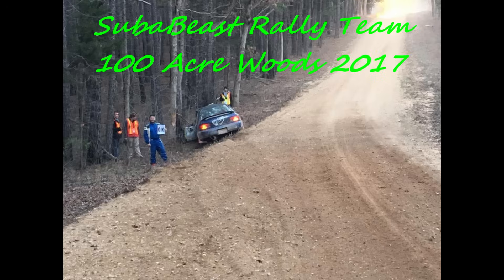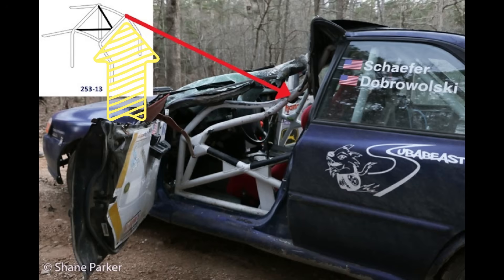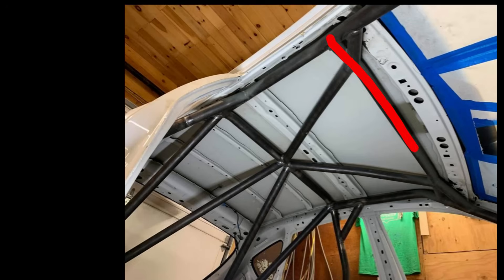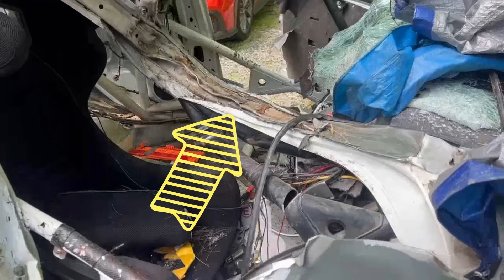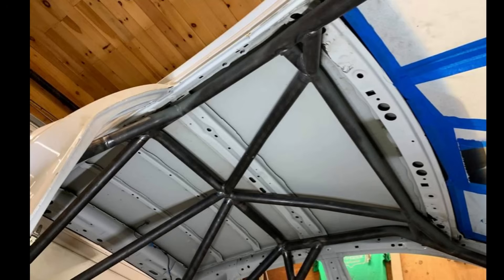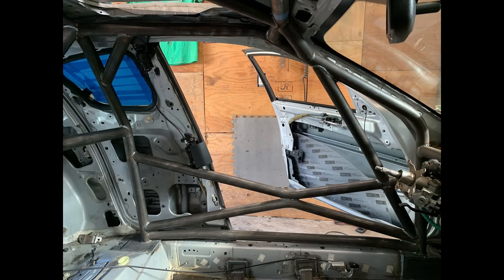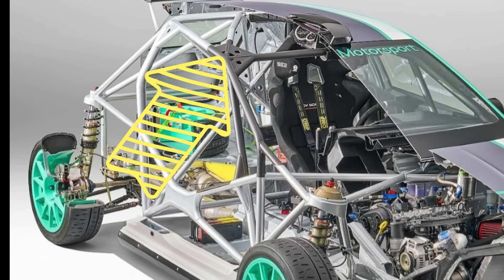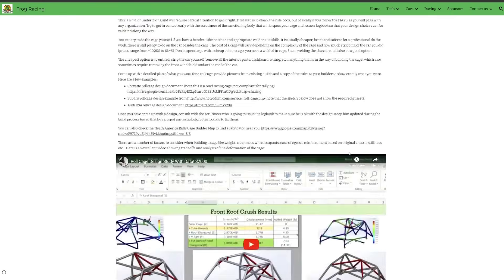Rollcage A pillar strike analysis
In this video we review and analyze 2 separate stage rally crashes where the rollcage took an impact on the A pillar of the car. We look at the deformation of the cage based on the construction of the cage and we provide some insights on possible improvements.
All those cages were logbooked and complied to the FIA Article 253 Appendix J at the time the logbook was issued.